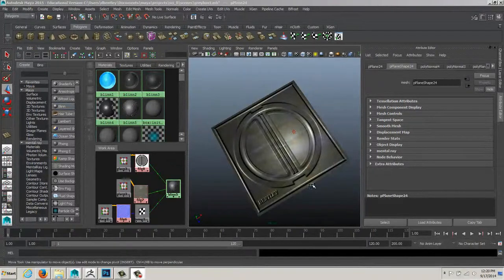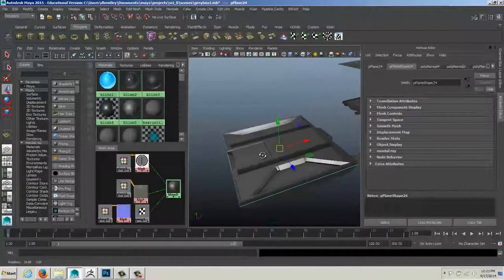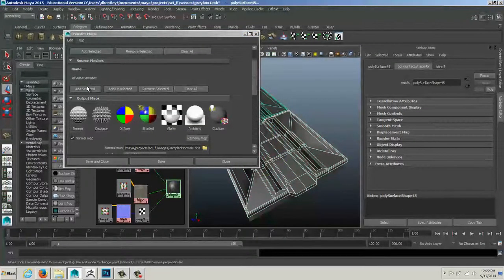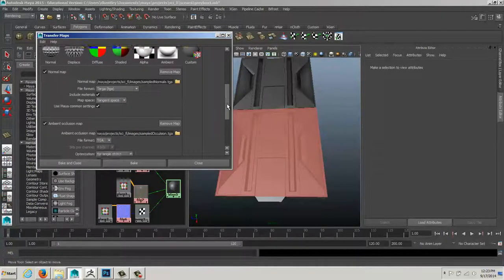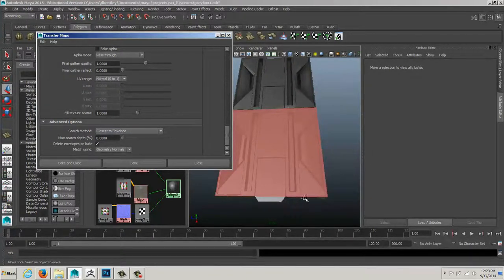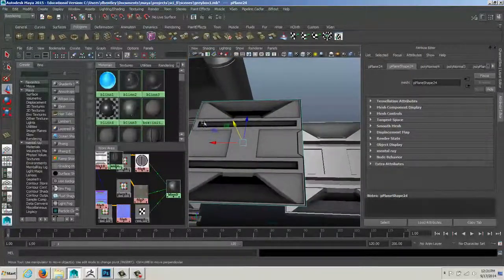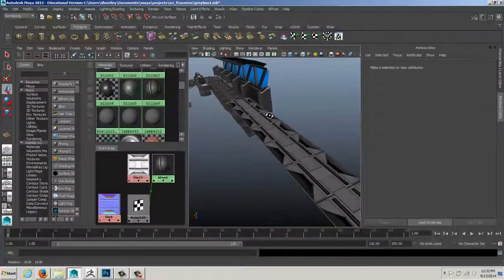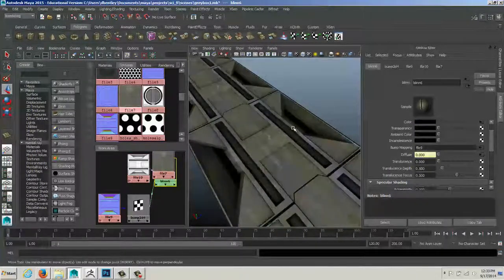normal map creation baking from Maya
transfer models to normal maps in Maya